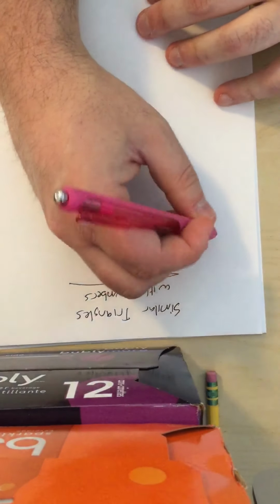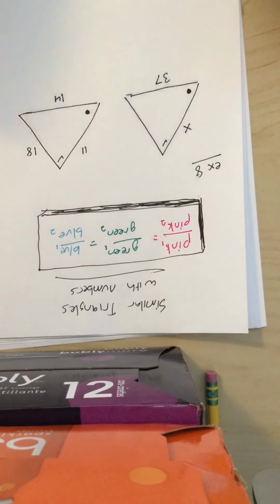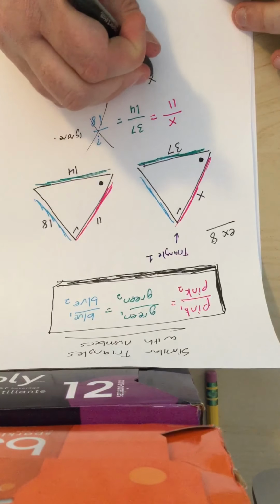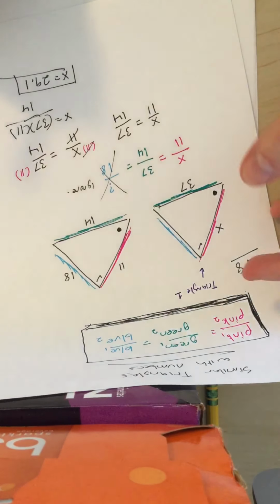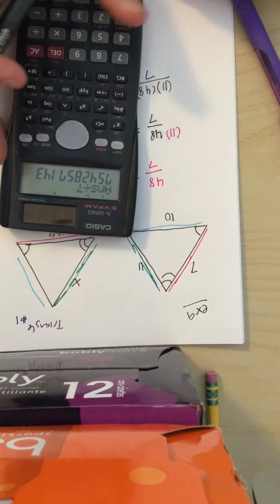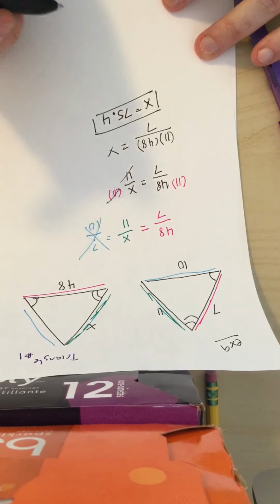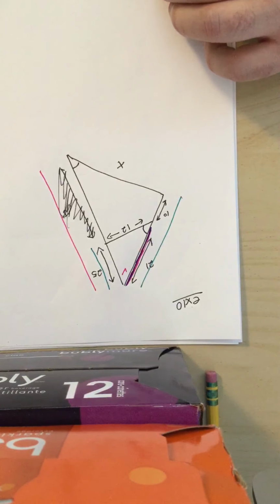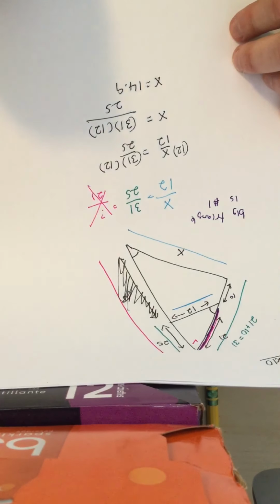Similar triangles lesson part 2 - doing it with numbers!